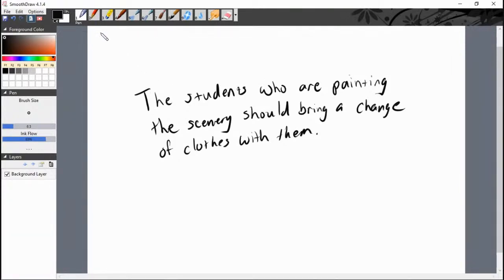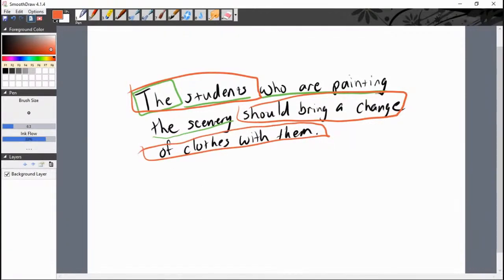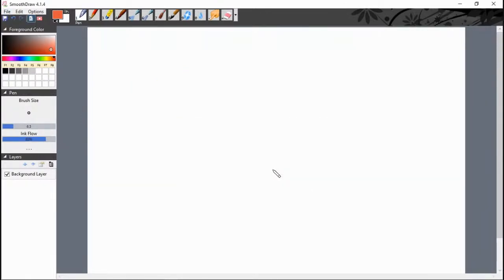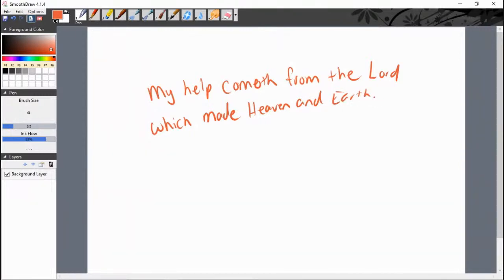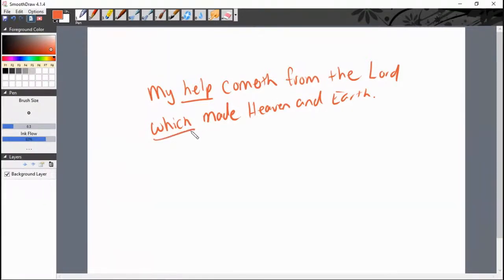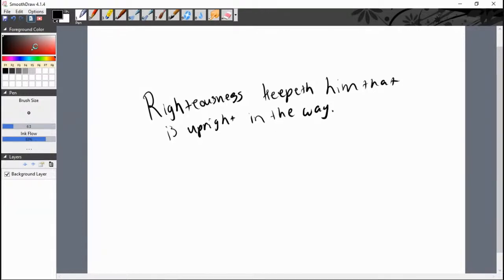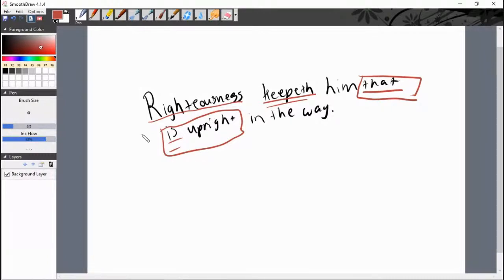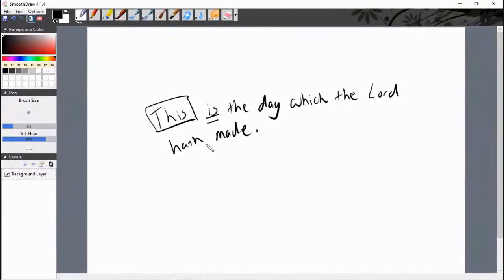8th Grade Grammar